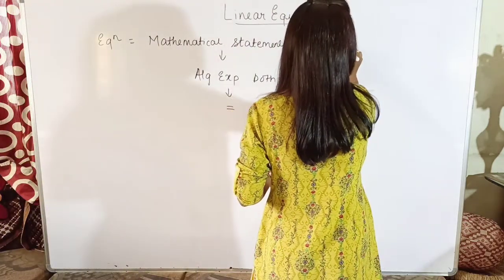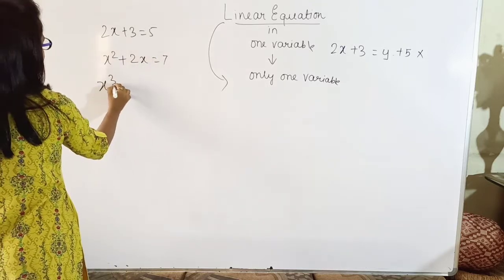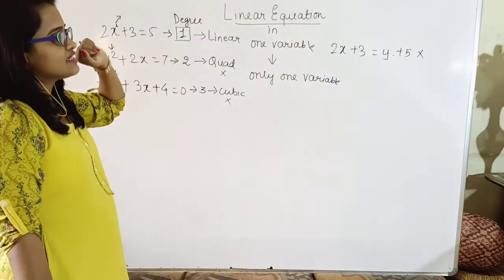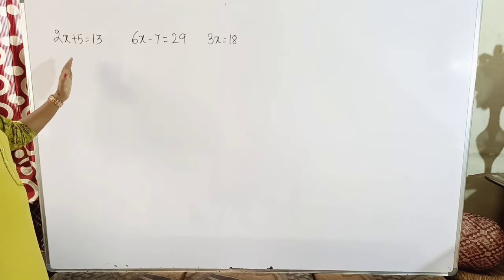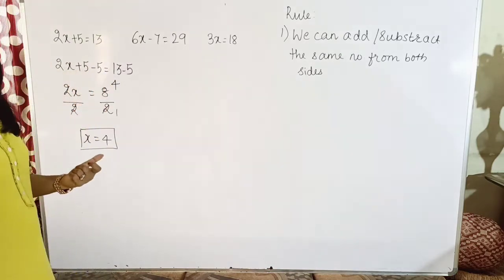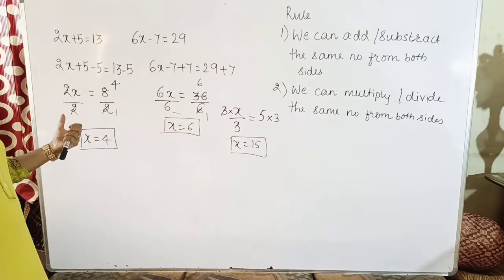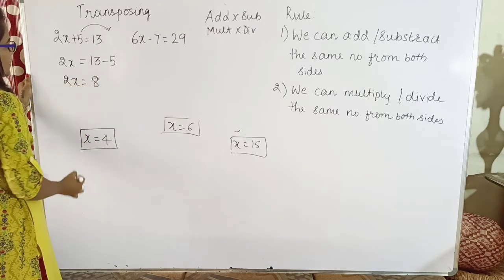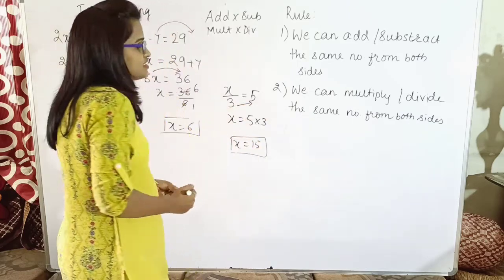Linear Equations in One Variable | Mathematics ( CBSE )